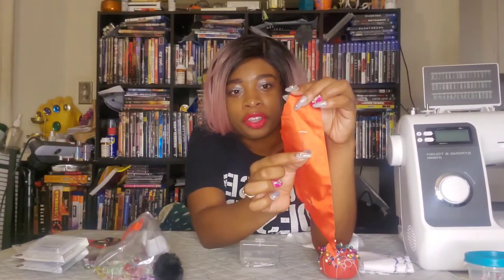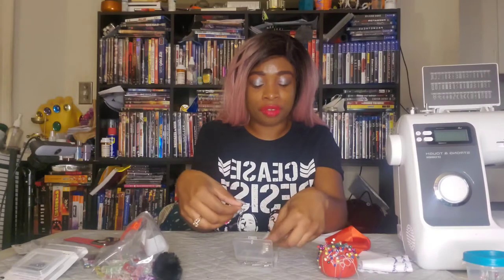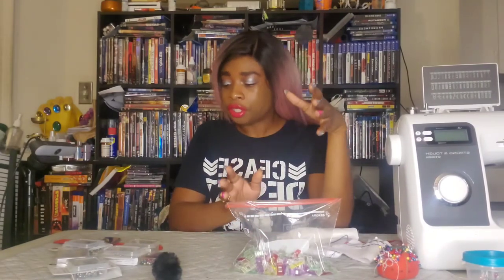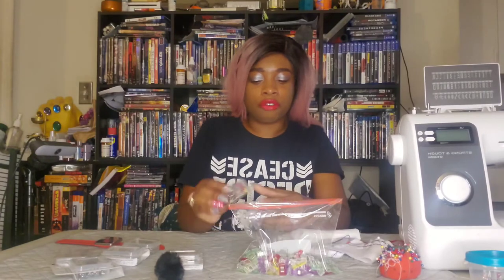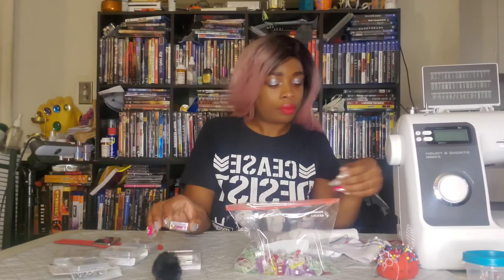Sewing Pins 101|| Fantastic Pins and how to use them!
In this video, I'm going to show you some of the many pins I use when I create my cosplays and other sewing projects. You may not need all of the pins in this video but I hope this will make you consider some of them if you work with a range of fabrics like I do.

Most of my pins are from Dritz ✂️

Silk pins:
Pearl head pins:
Satin pins:
Dressmaking pins:
Wonder clips:

Follow me to see my other creations!